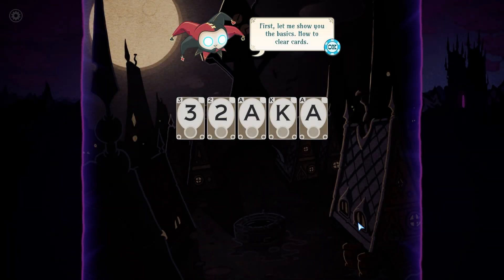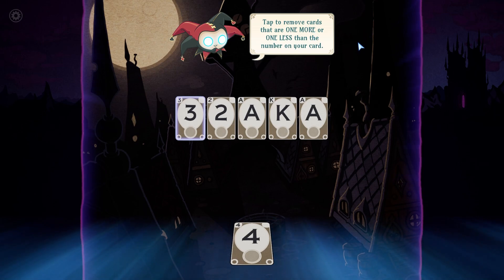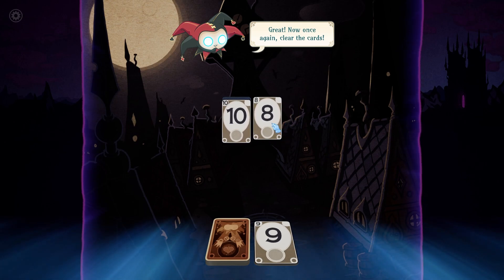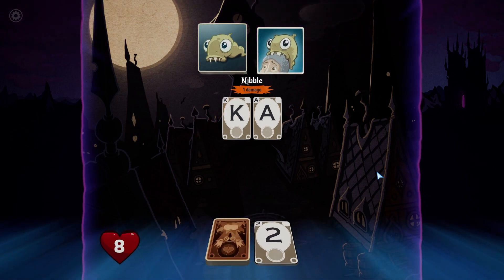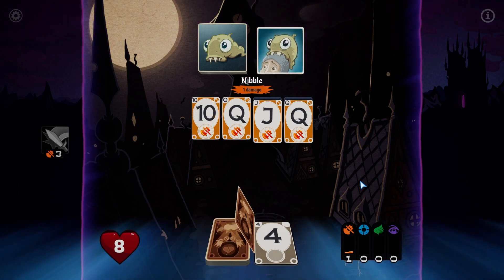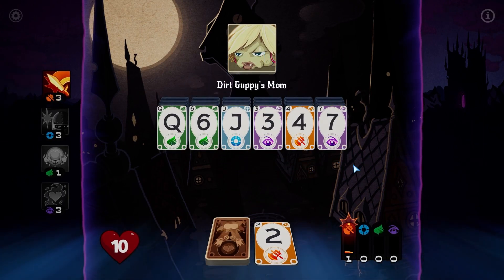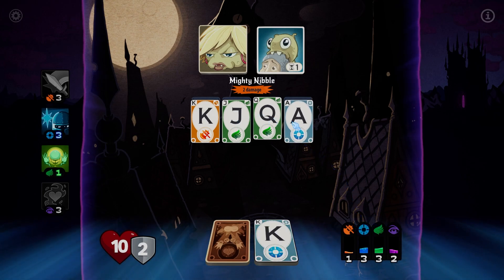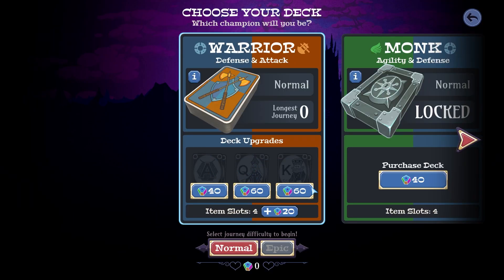Solitairica - Overview, Impressions and Gameplay (Epic Games Holiday Event 2020)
Solitairica is the new game we are looking at today with an Overview/Review of what it is and how its gameplay plays. First we will review the need to know basics of Solitairica before jumping into deeper gameplay impressions. Solitairica takes RPG combat and challenging roguelike progression to a fresh new place—the world of solitaire! Using a variety of magical items and powerful spells, battle your way through a horde of ever-changing enemies and defeat the horrible Emperor Stuck.